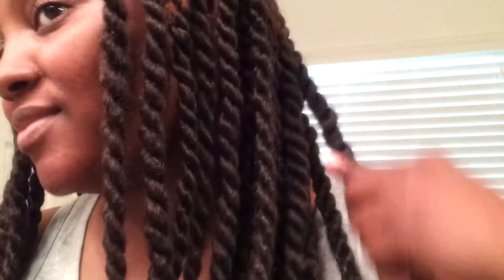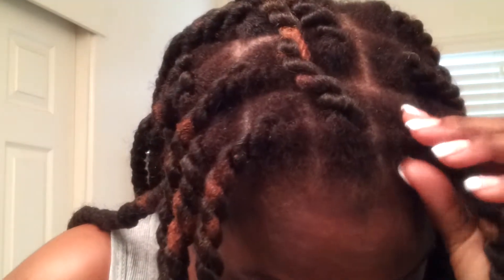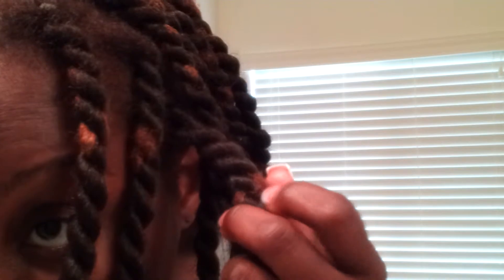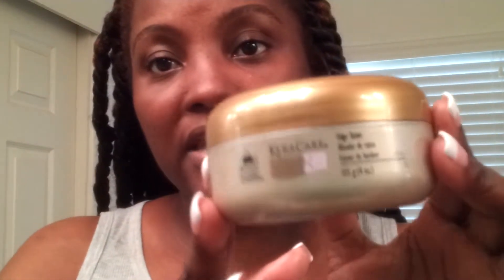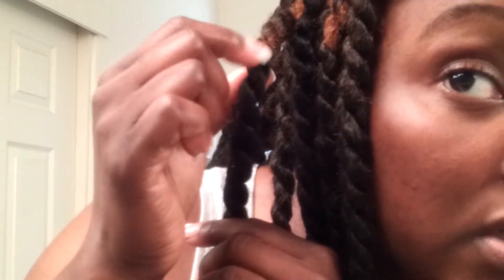My Marly Braids-Marly Hair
To complete this style.  I used 9 packs of Marly hair or dreadlock hair.  I used 3 packs of the Rastafrian Dreadlock hair they were $10.99 and I used 6 packs of the Bobbi Boss Jamaica Hair $5.49 per pack.  It took be 3 hours to complete the style.  I used six pieces of hair per braid.  To seal I dip the twist in hot water.

Camera used was my video camera on my Samsung Skyrocket phone